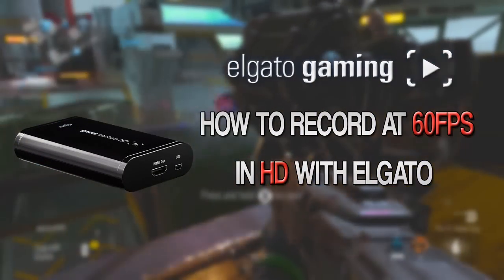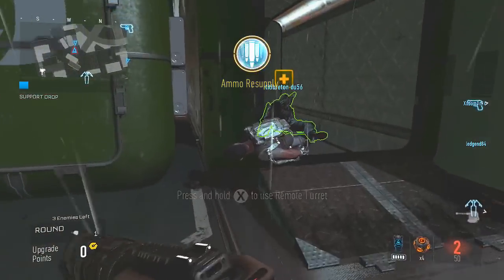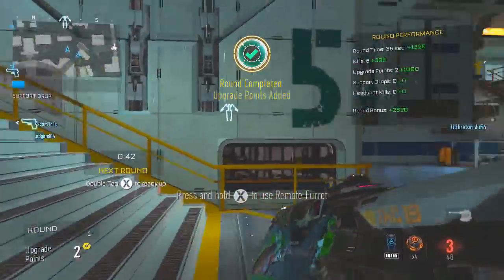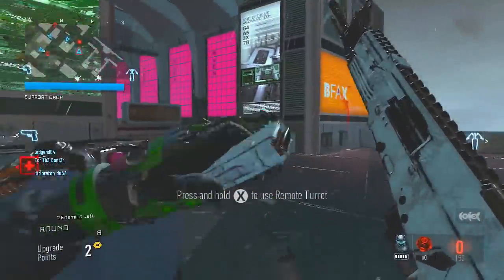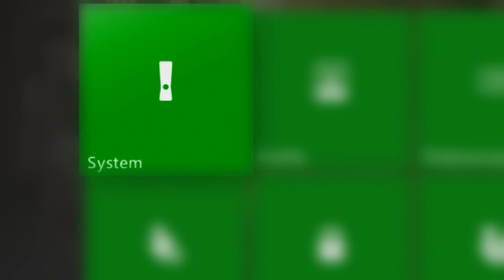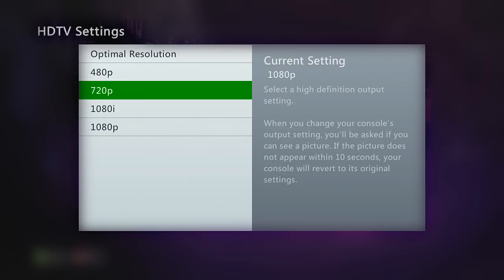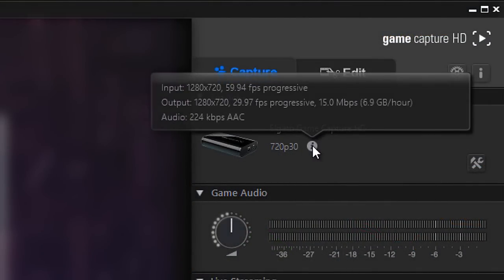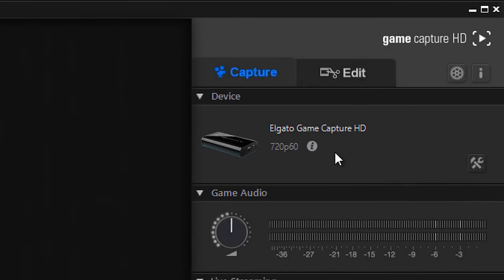★How to Record HD videos in 60 FPS with the Elgato Game Capture HD★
Today I'll show you how to record HD 720p gameplay with the original Elgato Game Capture HD in 60FPS. I know a lot of people have been having trouble, so I hope it helps you out.